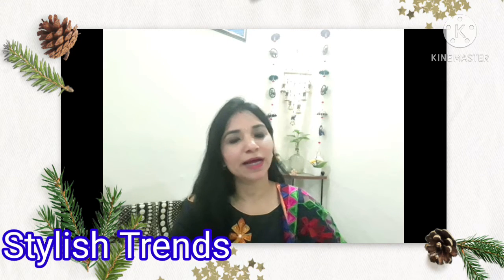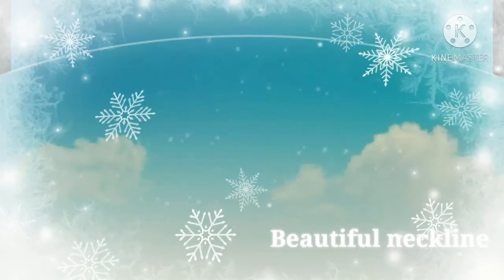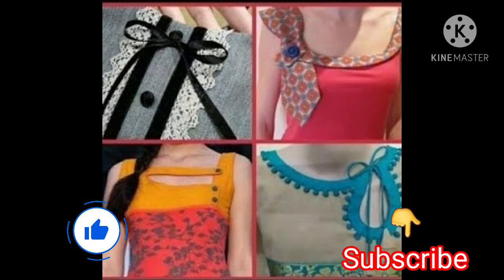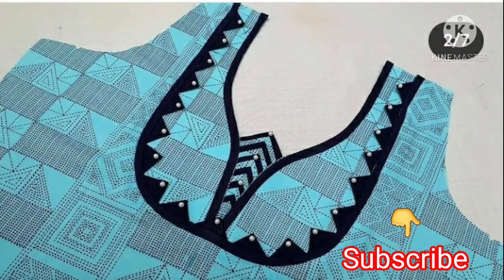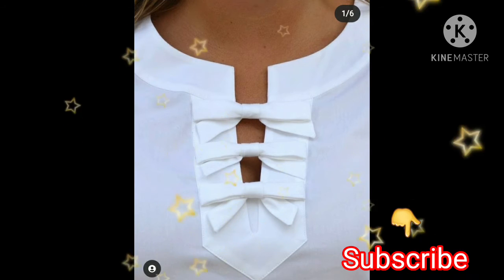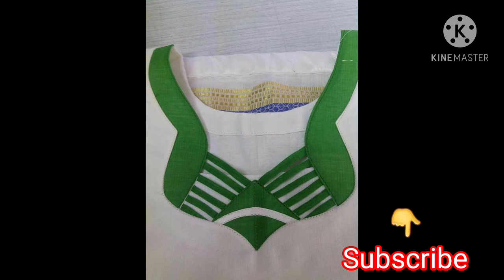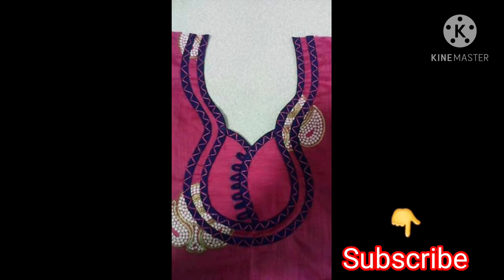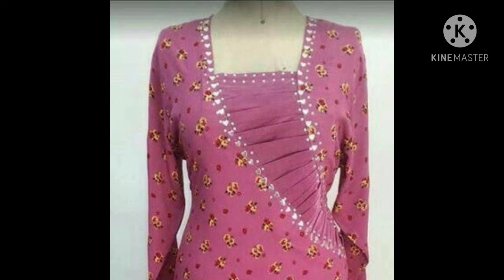Beautiful neck design front pattern for churidar/suits/kurti||नैक लाइन डिजाइन/gale ke design👌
Hi guys,
Today i am sharing

Thanks😊